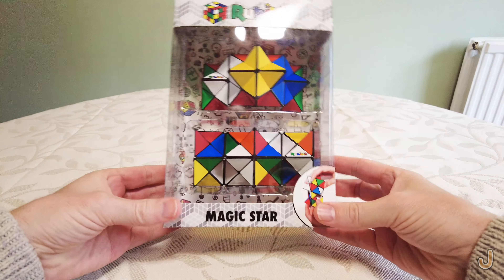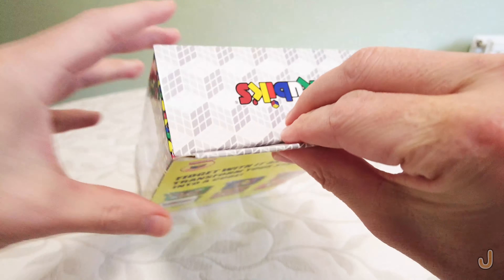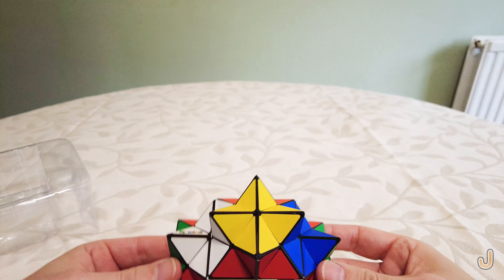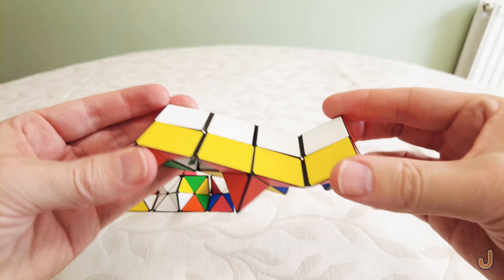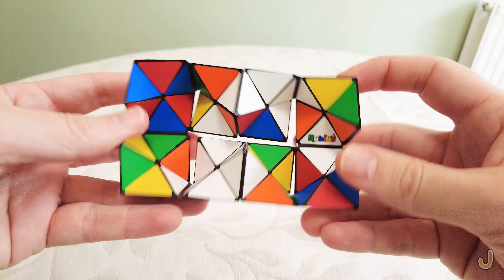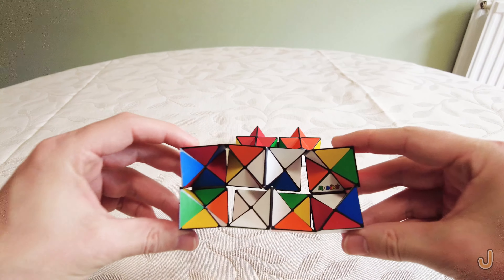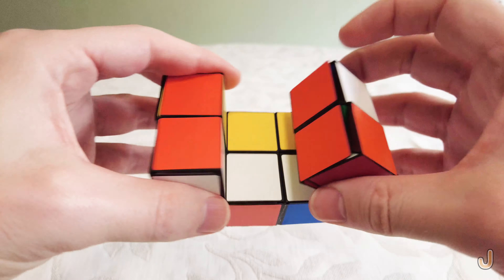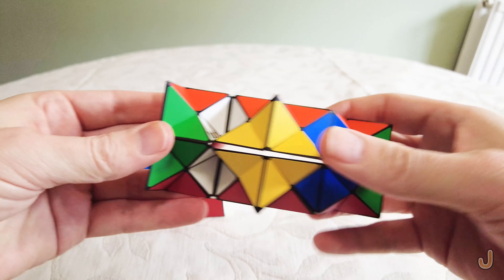Rubik’s Magic Star – Unboxing & review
Unboxing and reviewing Rubik’s Magic Star.